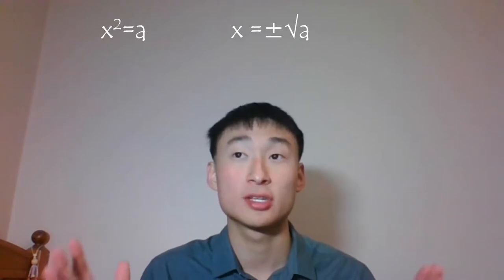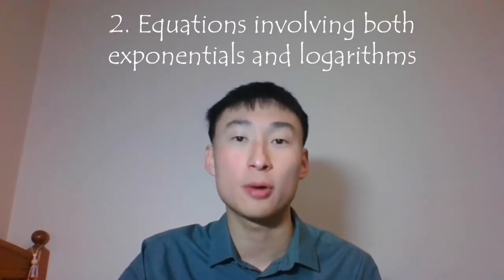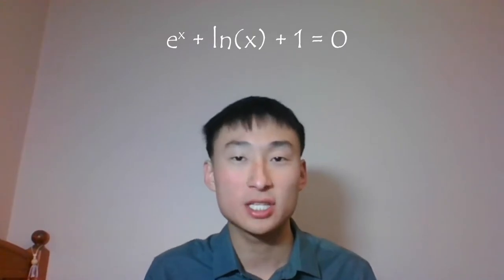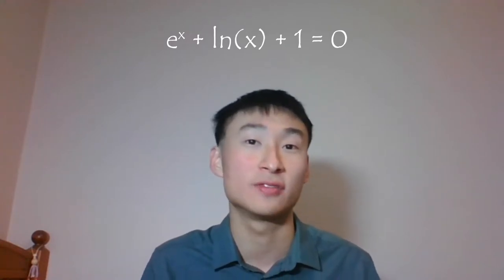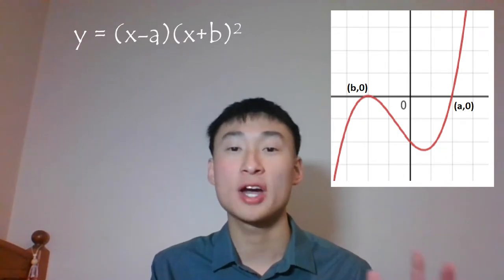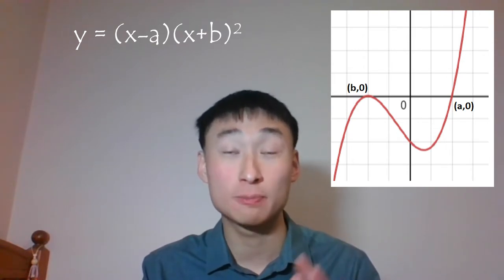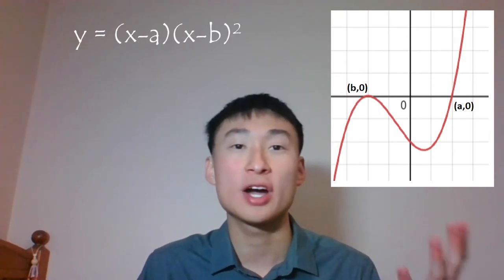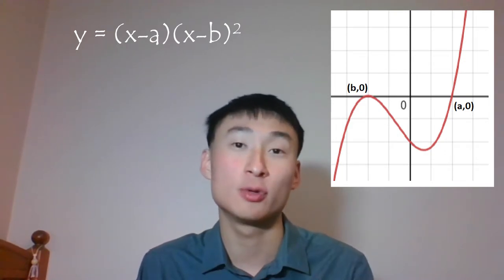RAW 50 METHODS VCE - You MUST AVOID these CARELESS ERRORS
In this video, I share the algebraic misconceptions Pt. 2 and careless errors that you MUST avoid when doing VCE.

0:20 Square Roots
0:45 Exponentials and Logarithms
1:00 x-axis intercept TRICKING you
1:45 Strictly increasing / decreasing intervals
2:20 plus c when integrating